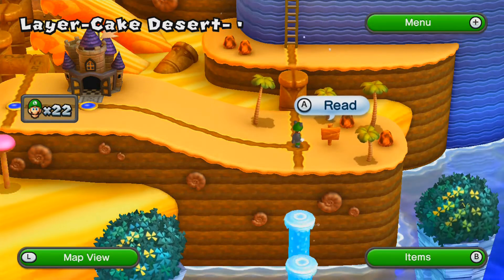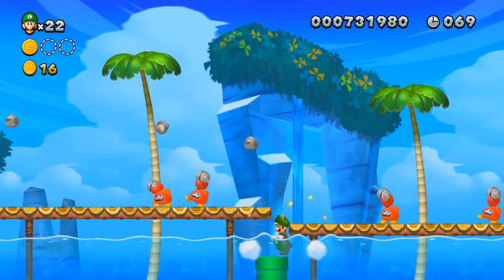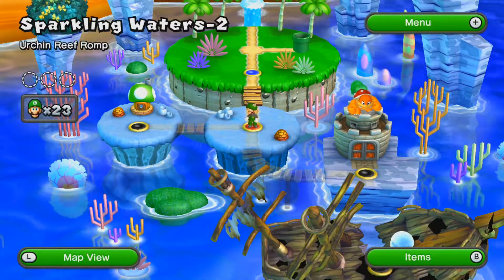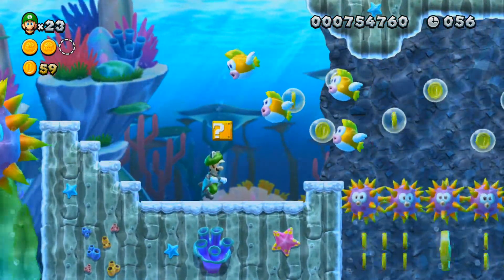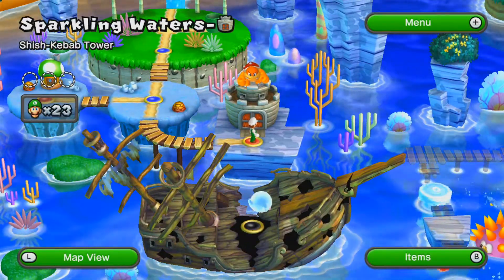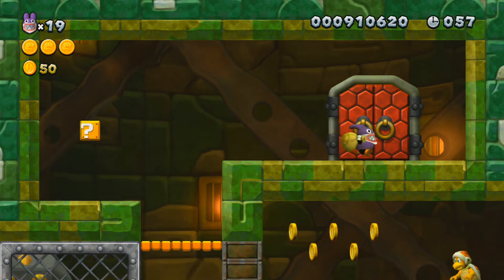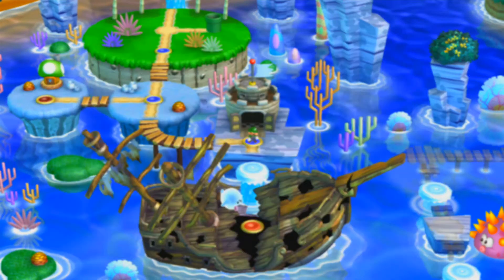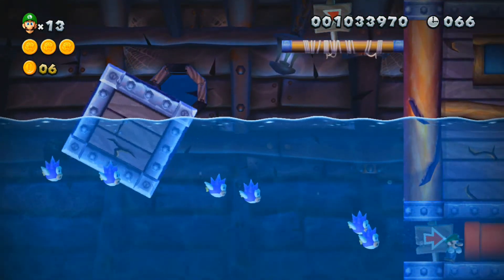New Super Luigi U: Sparkling Waters (Part 1/2) - 100% (1080p) All Star Coins! Secret Exit!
Get a text message every time we upload (United States cell phones only)

Welcome to my Let's Play of New Super Luigi U! in the Let's Play, I will be covering on where all of the Star Coins, and Secret Exits are in the game. I am including World 9 and all of the Nabbit Quests in this LP as well.

I use the Hauppauge HD PVR 2 to produce very good quality. This is not a rom. This is being played on the Wii U as a DLC. The DLC is 20 Dollars on the eShop, but you need to update the game to the most updated version (1.3).

To make sure this is clear, you need to install the update on the internal hard drive and install the game on there as well. Then you can move it to your external hard drive. I did not do that and the installation didn't work. I wasted two weeks by sending it to Nintendo to fix it when they probably couldn't find anything wrong. This is why I didn't start the LP right when the game came out.

I hope you enjoy this Let's Play as much as I do!

In this episode, we 100%:

Sparkling Waters-1 Huckit Beach Resort
Sparkling Waters-2 Urchin Reef Romp
Sparkling Waters-Tower Shish-Kebab Tower
Sparkling Waters-Ghost House Haunted Cargo Hold (Secret Exit also)